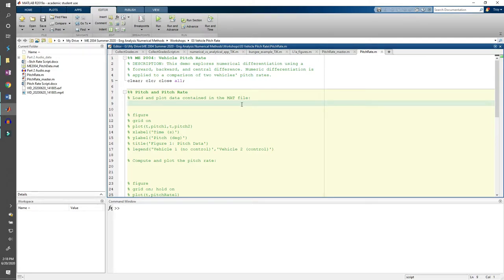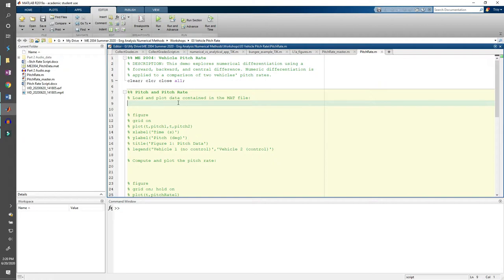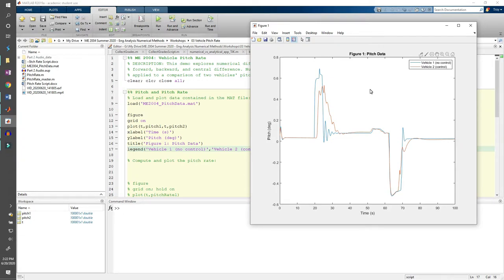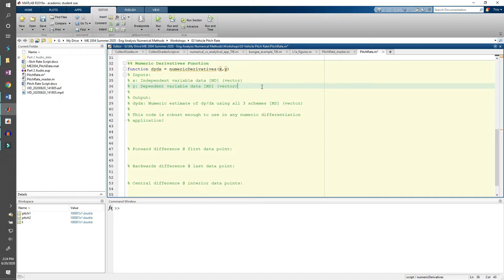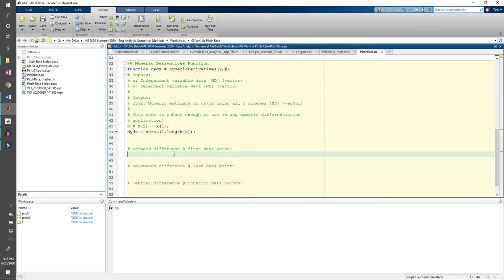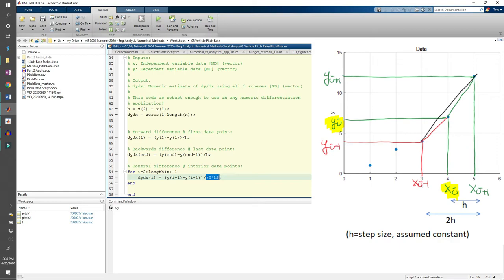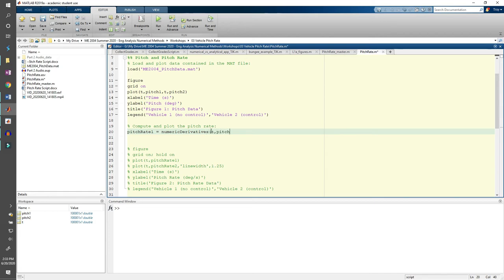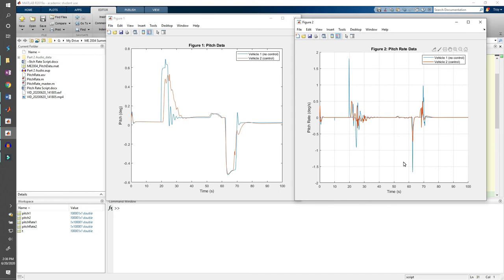03b: Vehicle Pitch Rate (MATLAB Numerical Differentiation)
Virginia Tech ME 2004: Vehicle Pitch Rate (03b)
03a and 03b comprise a two-part demo on numerical differentiation.
03a: Review 3 numerical differentiation schemes: the forward, backward, and central differences.
03b: Applies the numeric derivative schemes to a vehicle's pitch/pitch rate in MATLAB.

NOTE: ignore lines 41-42 in the code ("This code is robust enough to use..."). See ~4:50 for the explanation.